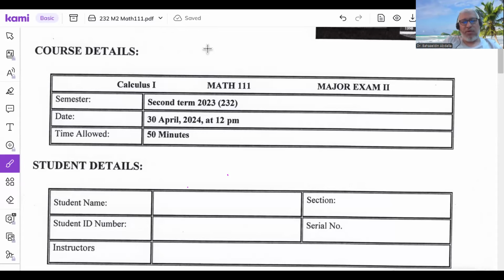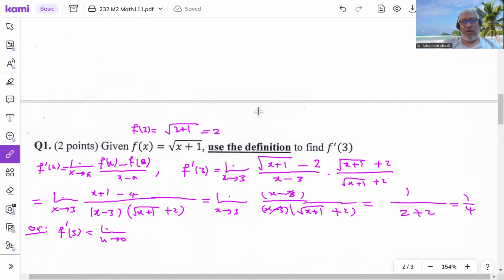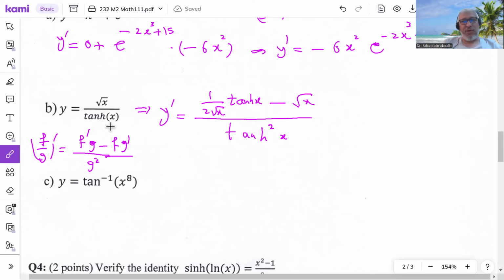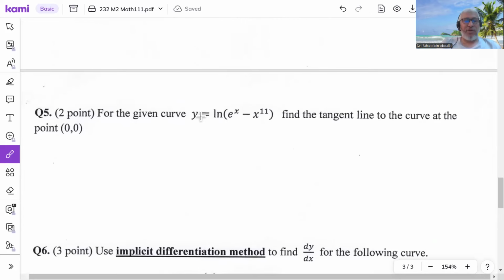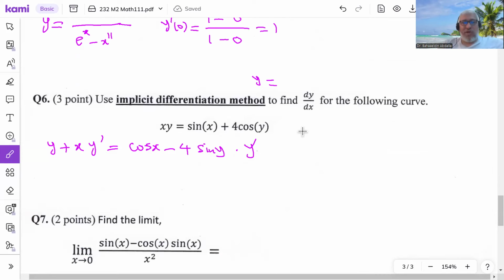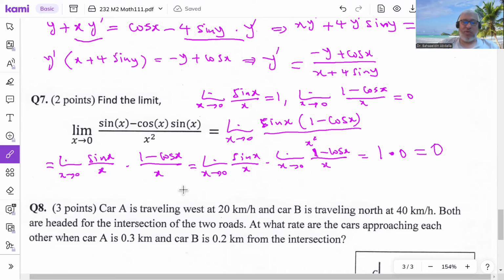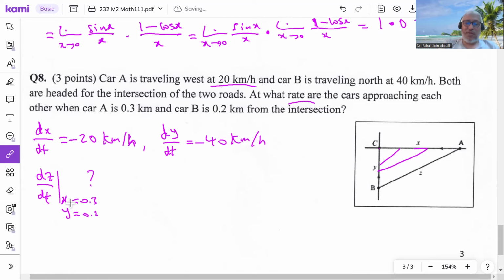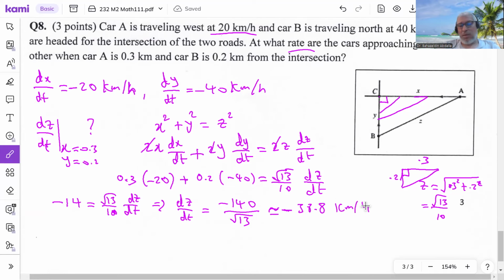Math 111 Major Exam II Term 232